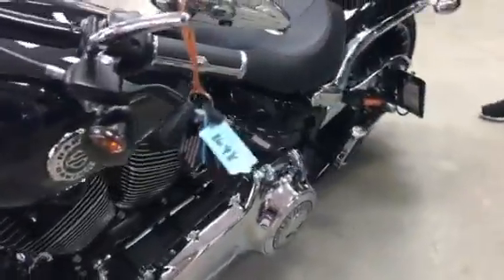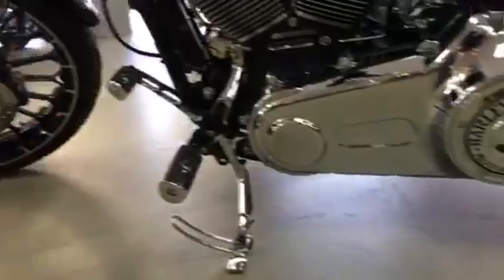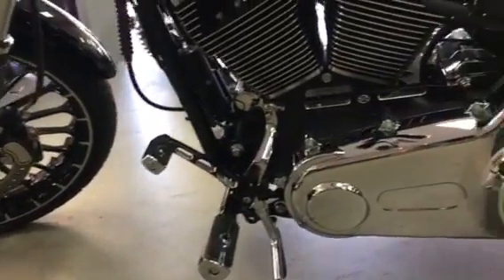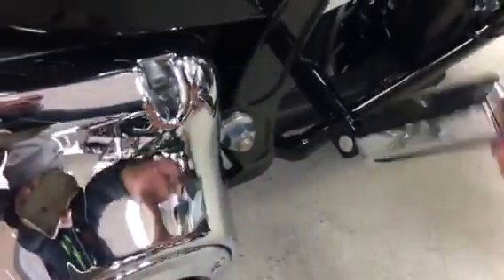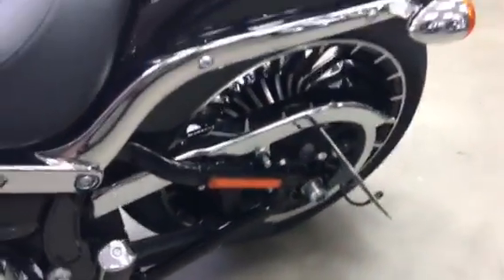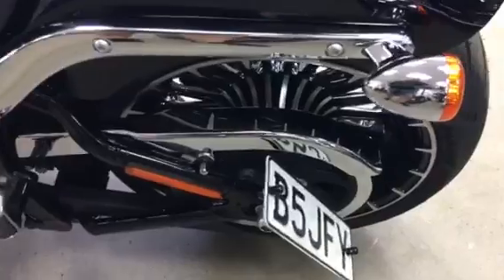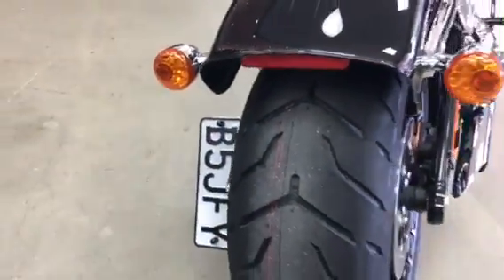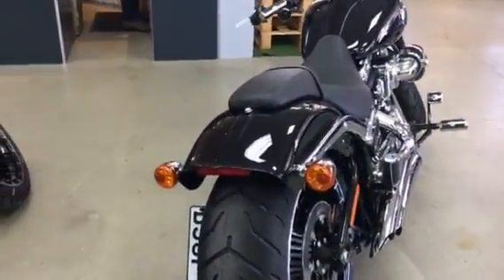Bros brand new breakout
Moto mart Wellington 2017 breakout
Vance & Hines scalloped tips
Screaming eagle elite heavy breather
Willie G footpegs,grips,mirrors,primary cover,derby cover ,black levers,smoked indicators,billet alloy shift lever and brake lever ,tail tidy side mount ,black console with flush mount petrol cap